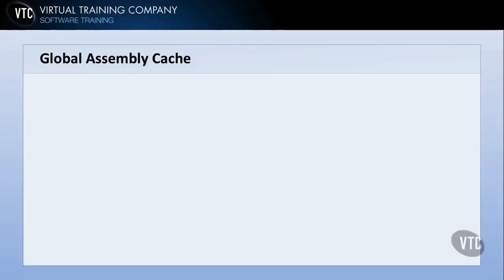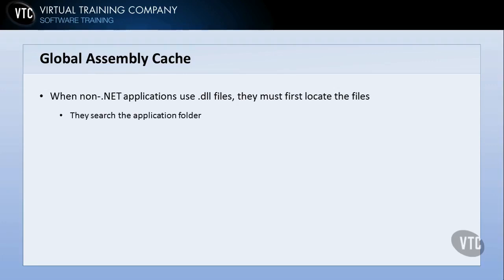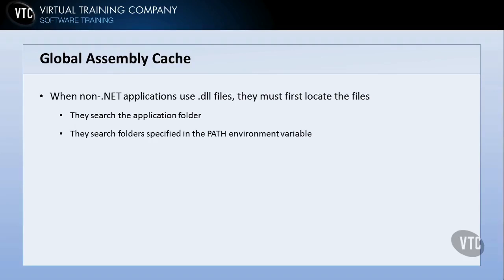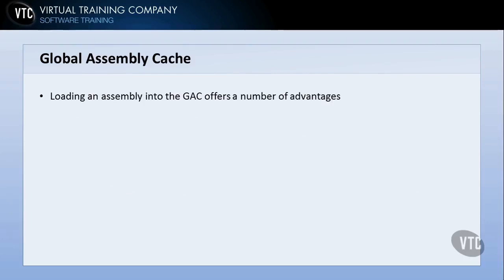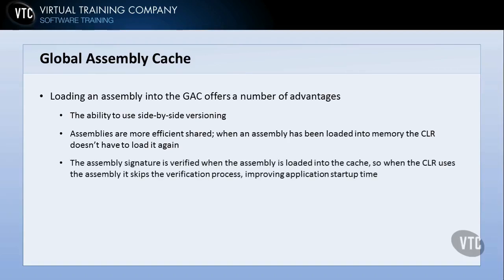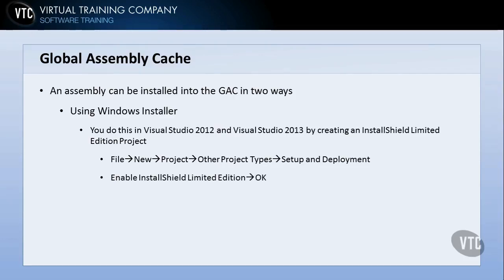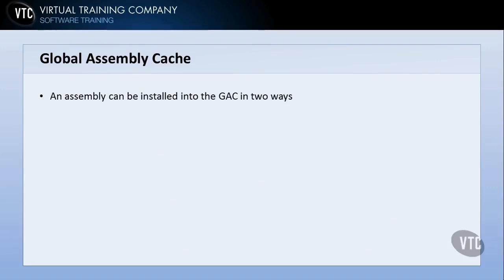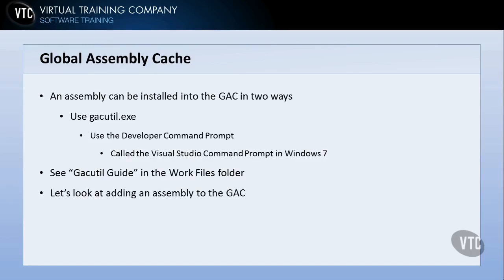Global Assembly Cache pt 1